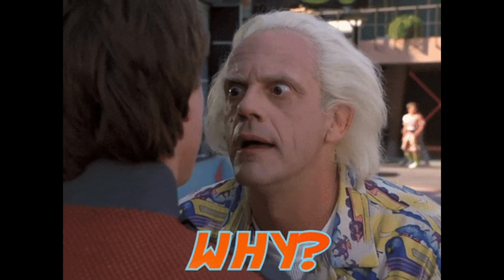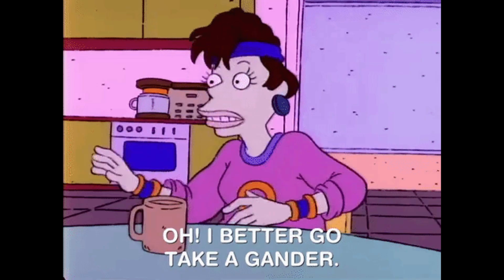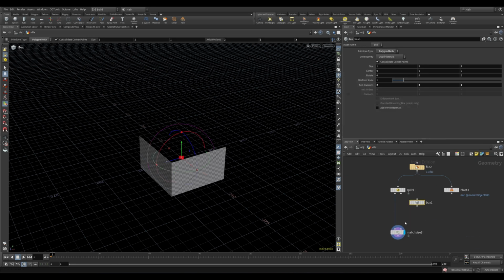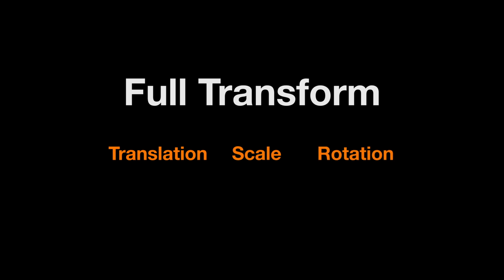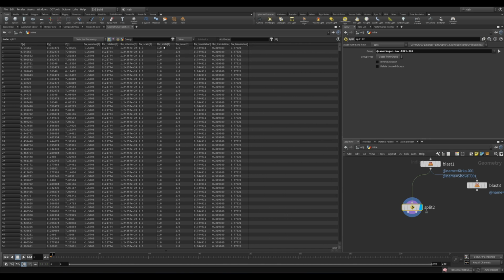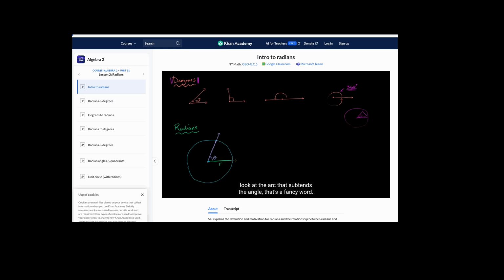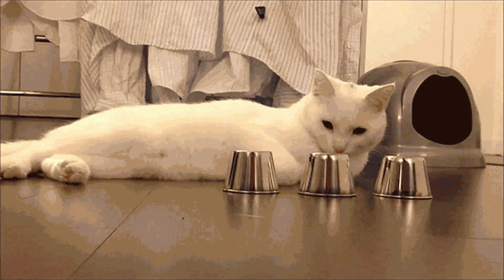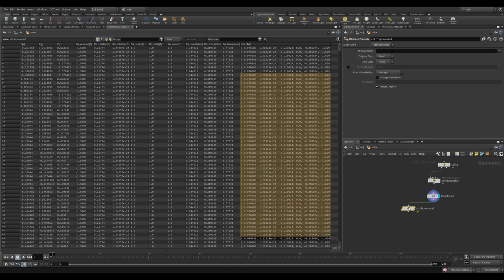07 - FBX FTW!! Essential Editing Techniques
Hello all humans of the internet. Today we will learn how we can extract data from our FBX files to efficiently edit and manipulate our geo. Including a neat little trick for recycling the default FBX attributes to our benefit. Onward!

Note: This one went a little longer than planned, as I realized I needed to explain a bunch of stuff for it to make sense, so please forgive the abundance of meme content, lol. Still figuring out how to structure these things, so I appreciate your patience!

00:00 Intro
00:47 The Golden Rule
01:27 Origin Story
02:21 The Opposite Approach
02:58 Match Size Deep Dive
05:07 Restore Transform
05:31 What's Happening Here?
06:03 Full Transform
06:48 Full Transform Setup
07:21 Intro to Matrices
08:26 Working With Matrices
09:05 Radians
09:42 Make Transform
11:57 Applying Our Transform
13:22 Outro